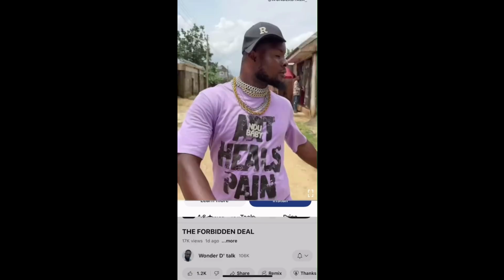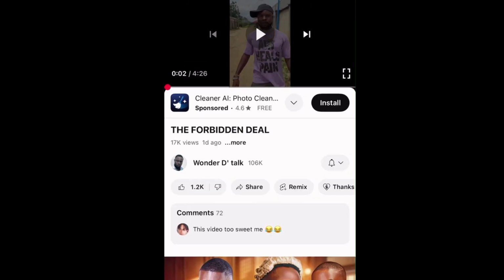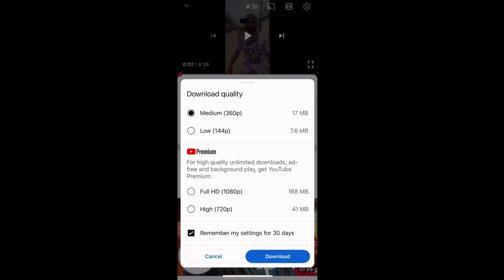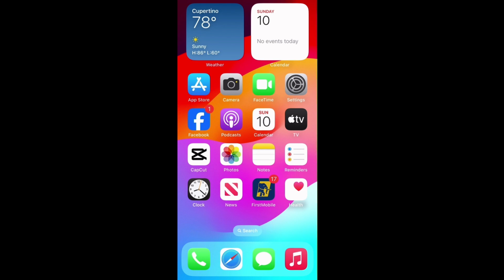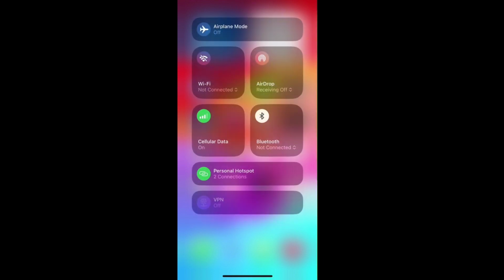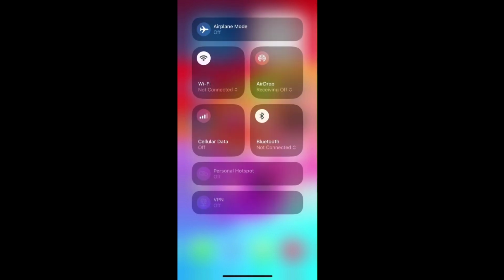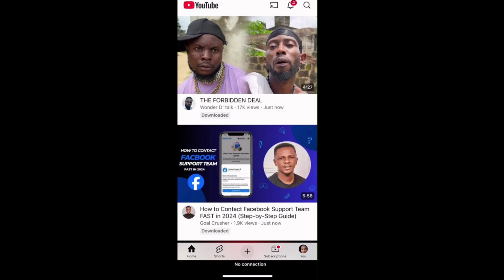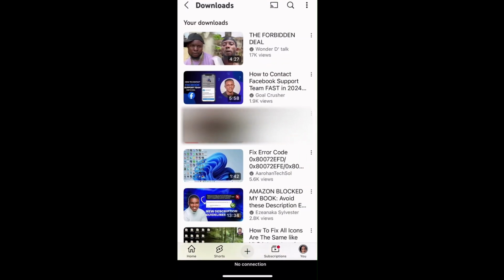How to Download YouTube Video with Phone and Play it Offline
Many YouTube users have asked the question of how they could play YouTube videos offline without any internet connection. This question is answered in this video tutorial. In this video guide on YouTube, you will learn how to download YouTube video with phone and play it offline. Do not think it is a big deal because everything is explained in easy steps.

Chapters
00:00 Introduction to downloading YouTube videos with phone
00:26 YouTube video download button
03:00 Play YouTube video offline
04:00 Conclusion on downloading YouTube video with iPhone